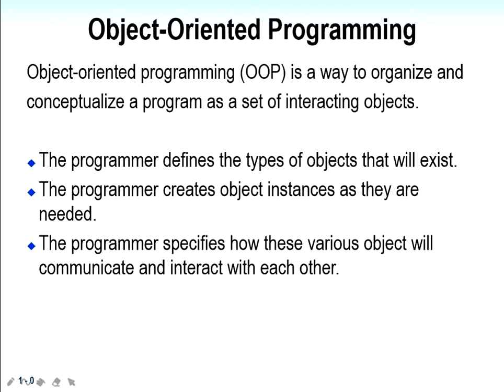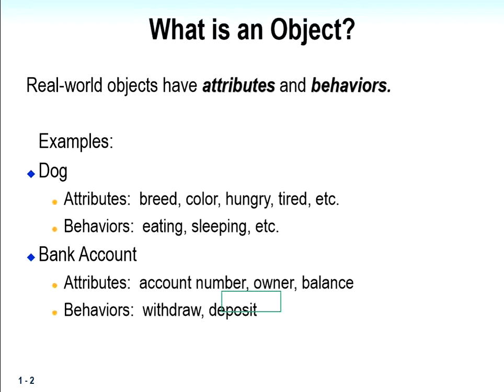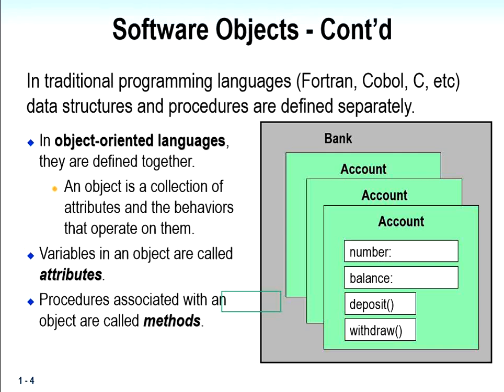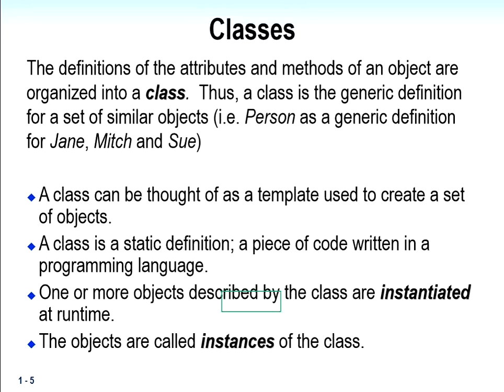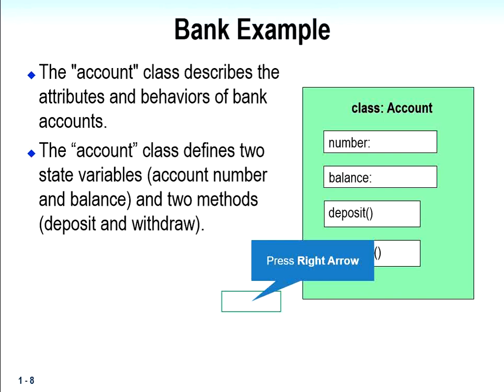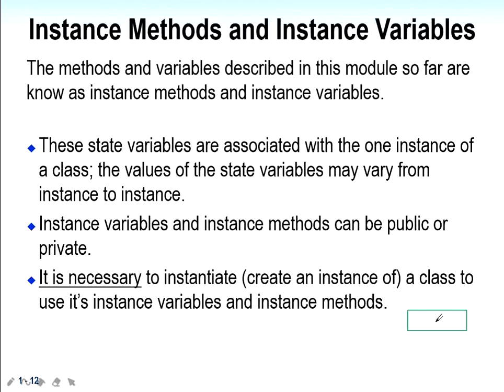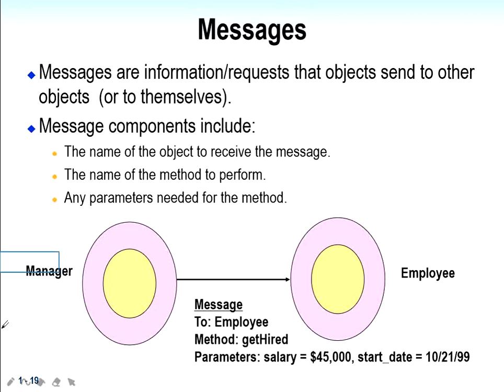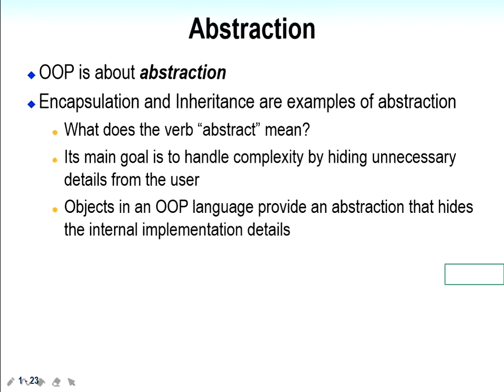Video 1 OOP Concepts